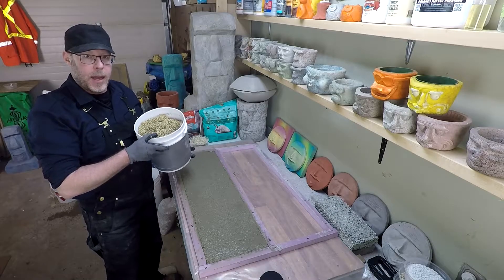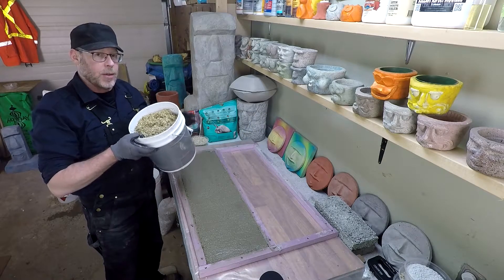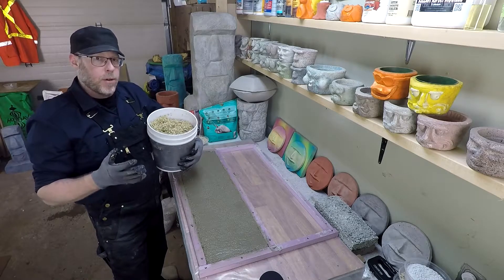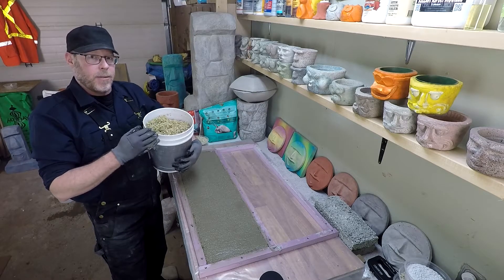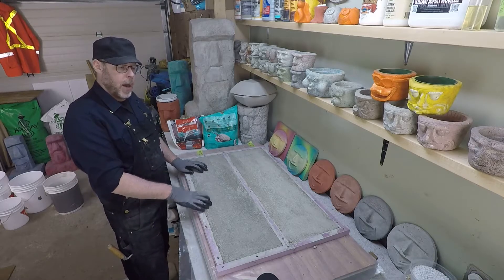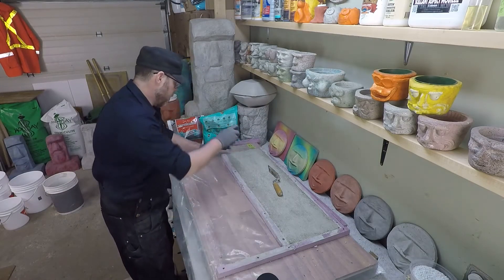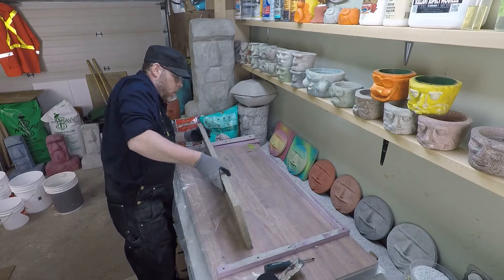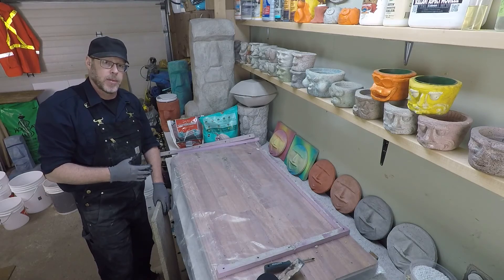Mixing Concrete With Vermiculite (6:1)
The Lightweight Concrete Showdown continues with this 6:1 vermiculite to portland cement test block being mixed and molded into a one inch thick panel.  After a few days, we demold it so it can be set aside until fully cured for a full month.  When all of the test blocks are finished curing, they will each be tested for the finished strength.  To test the panels, they will all have to span a 28" gap and have weight added on top of them until the point of failure (they break).

Months of preparation have gone into making all of these lightweight concrete panels so we can test the finished strength of different lightweight aggregates and mix ratios.  Making stuff to break it is so much fun!